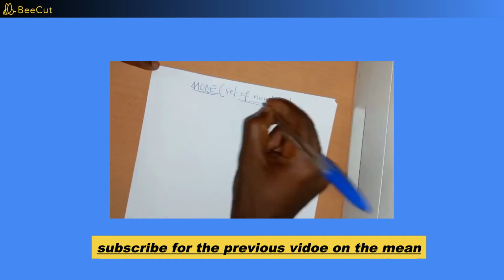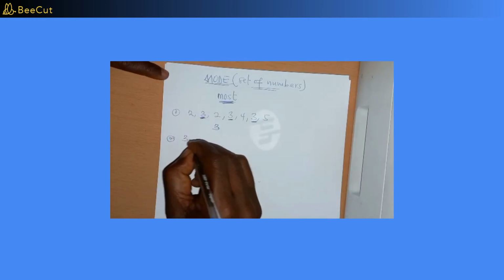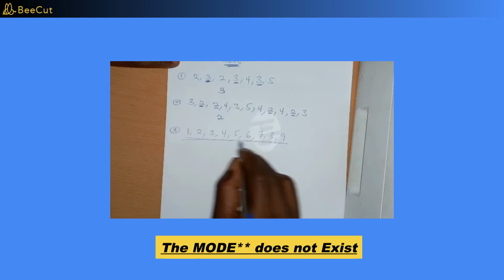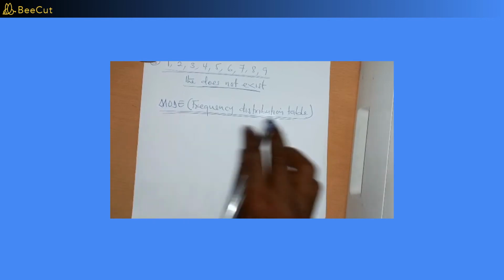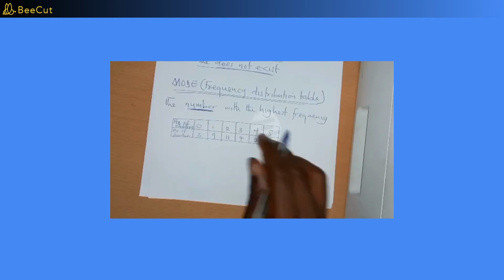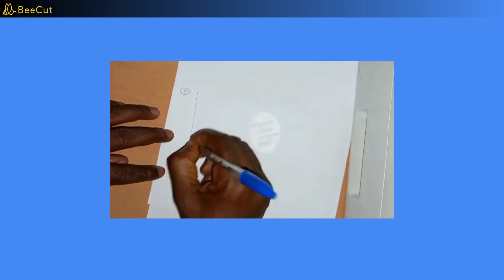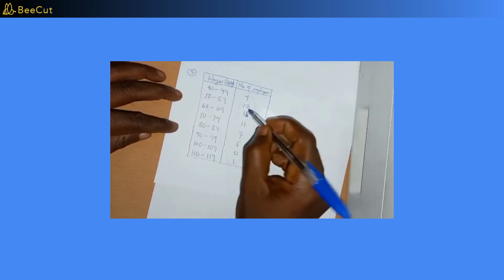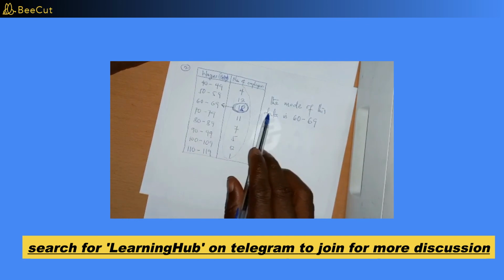All You Need About Statistics in Minutes. Part II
This is the video continuation to the previous video on statistics. This video explains Mode as one of the major central tendency needed for your WASSCE exams.